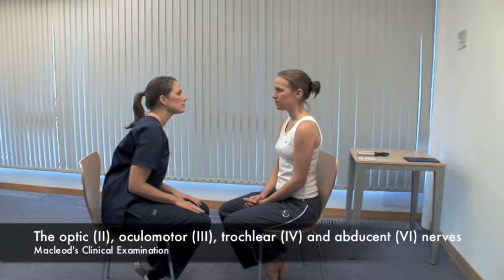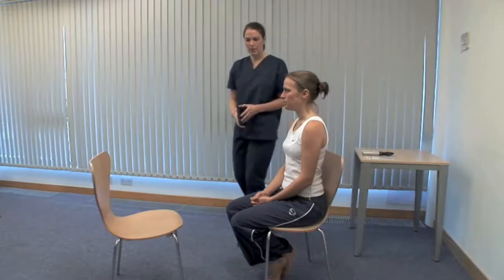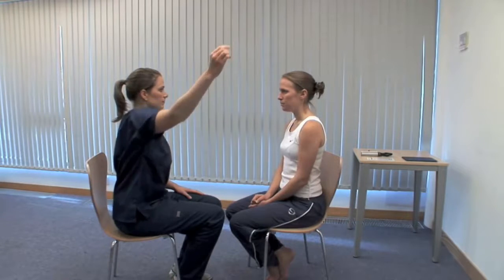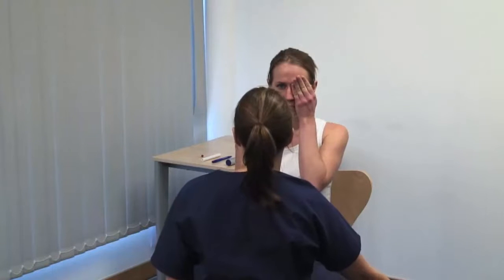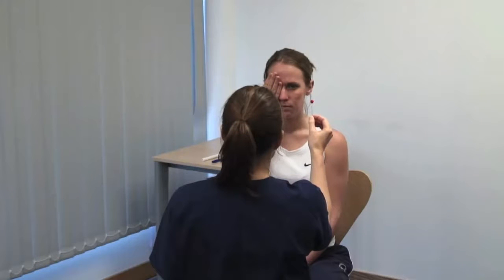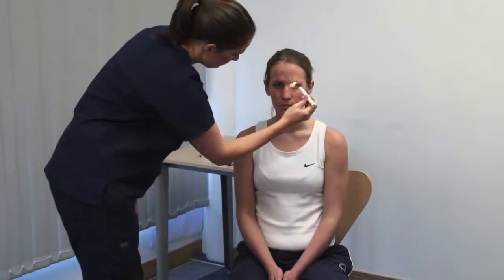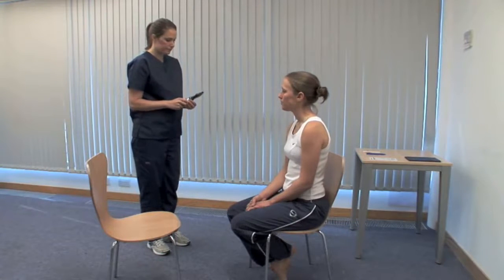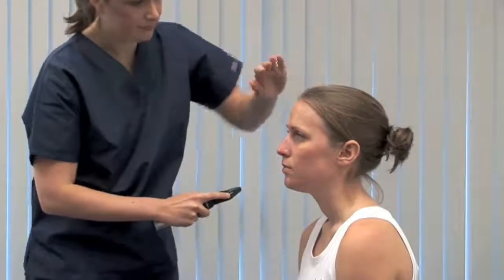Examination of the optic (II), oculomotor (III), trochlear (IV) and abducens (VI) nerves